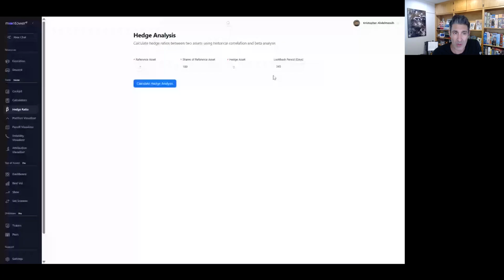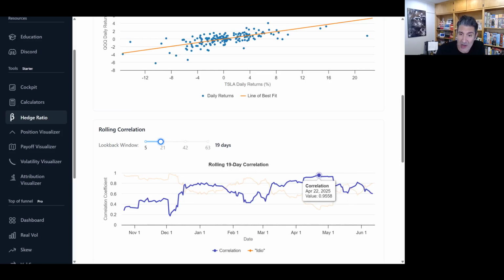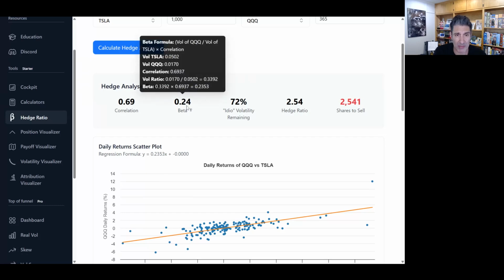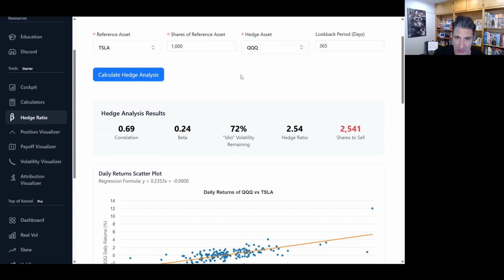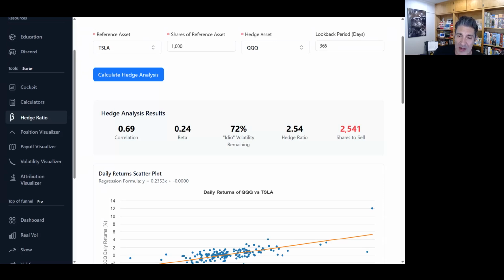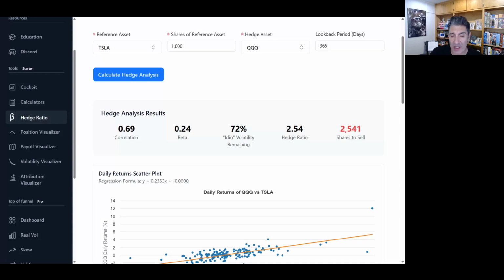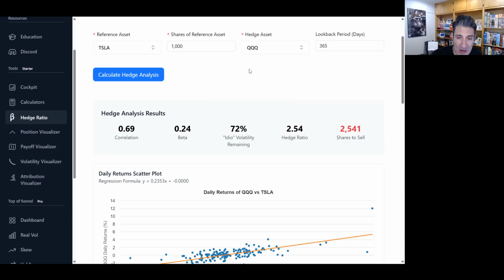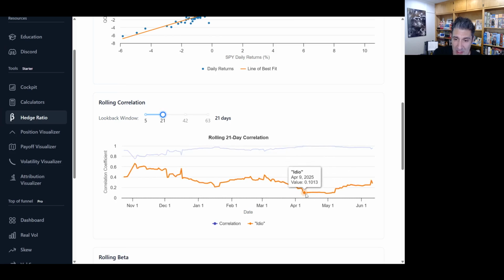Moontower.ai new hedge ratio and "idio" tool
In this session, Kris introduces a powerful hedge ratio tool that helps traders understand the relationship between assets—demonstrated using Tesla and QQQ. You'll learn how beta, correlation, and idiosyncratic risk shape hedging strategies, and how market makers actually manage their directional or delta risk.

📌 Key Takeaways
• The hedge analysis tool visualizes relationships between assets
• How correlation and the volatility of each leg relate to beta
• How to go from beta to hedge ratio
• Idiosyncratic risk is the risk that remains in a hedged position
• How correlation affects hedge effectiveness
• Risk remaining rises as correlation drops below 0.85
• How market makers use this concept to minimize hedging costs and weigh the trade-off of "idio" risk

🧠 Chapters
00:00 – Introduction to Hedge Analysis Tool
02:42 – Understanding Beta and Correlation
06:40 – Exploring Idiosyncratic Risk
12:17 – Practical Application of Hedging Strategies
16:11 – Market Making and Delta Management
22:46 – Correlation and Risk Remaining Insights